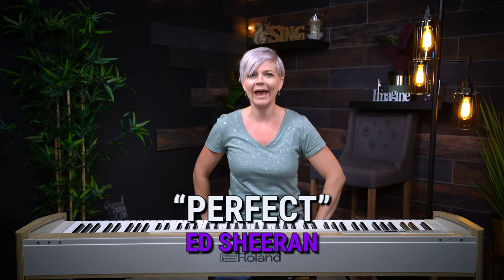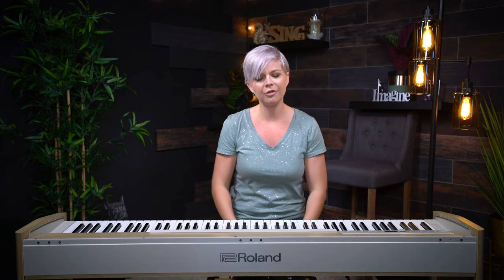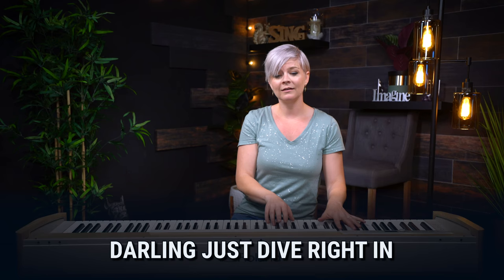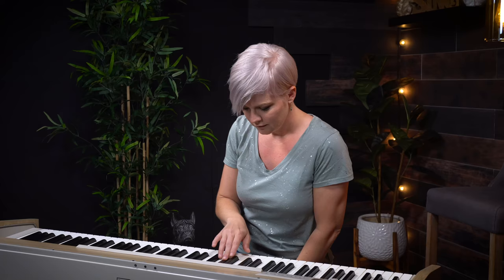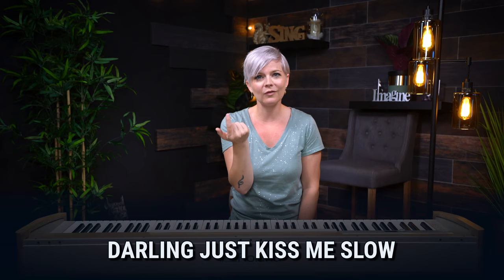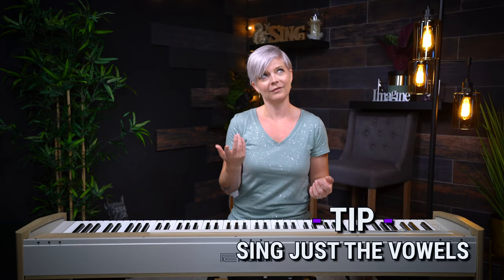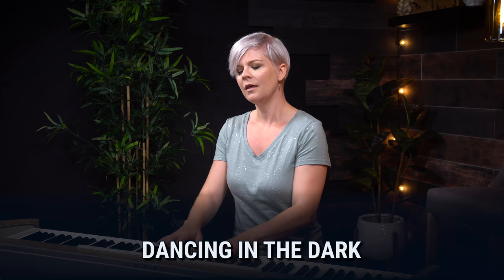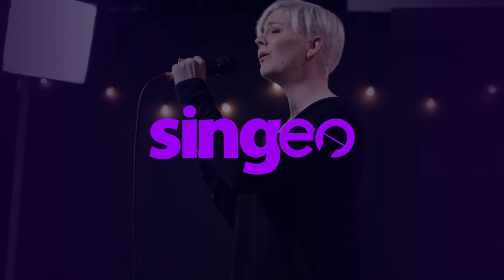How To Sing "Perfect" By Ed Sheeran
Take a deep dive into Ed Sheeran's song, "Perfect" with Singeo coach, Lisa Witt.
MALE VOICES don't run away, Lisa is breaking this down in Ed's key so you can sing along!  ☺️
Lisa breaks down all the little vocal techniques and nuances that make this song the melodic magic that it is.  Take these tips and techniques and apply them to your own voice and make this song your very own, while tipping your hat to the great Ed Sheeran.

If you enjoyed working on your voice with Lisa this week, you’re in luck! As a Singeo Member you have access to practice guides in different keys, the ability to transpose or repeat certain sections, get personalized reviews of your progress and so much more.

Not sure if you’re ready for a full membership yet? Give it a try! Get FULL ACCESS to our member's area for FREE with your 7-Day Trial:

Chapters:
0:00 - Intro
0:27 - Warm Up
1:03 - Tip one - say the words
2:30 - Ed's vocal runs
3:30 - Canadian accent demonstration 😉
5:30 - The pre-chorus break down
7:14 - The Chorus
9:00 - Invest in the story
10:20 - Outro

ABOUT LISA:
Lisa is arguably the happiest music teacher on the planet. We can’t prove it, but we’d be willing to bet on it. With a background in classical and contemporary vocal training and a love for popular music, Lisa Witt focuses on helping her students uncover their own, unique sound and develop their voice with simple routines and tips for faster results. Her personal singing journey started filled with intimidation and fear about “singing out loud”. Lisa’s desire to find confidence led her to discover HOW her voice works (physically) and gained newfound confidence and passion to perform in her discoveries that she now shares in her lessons. Lisa is a singer-songwriter who values singing as a therapeutic release for communicating harder emotions.